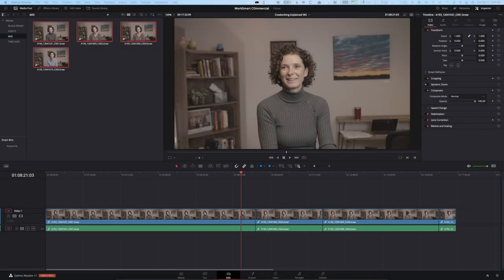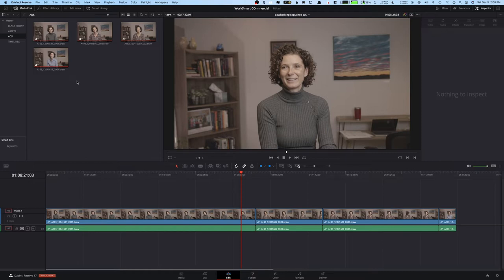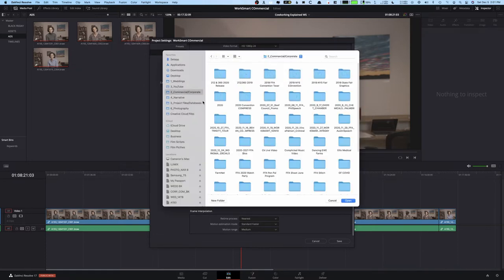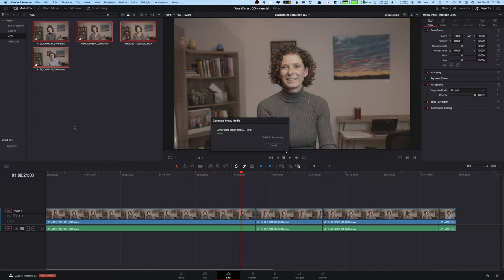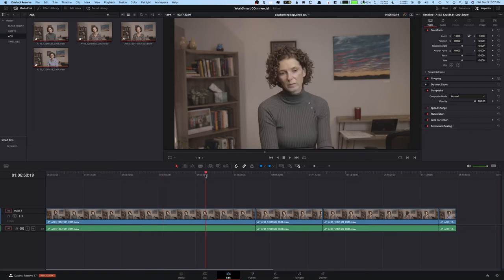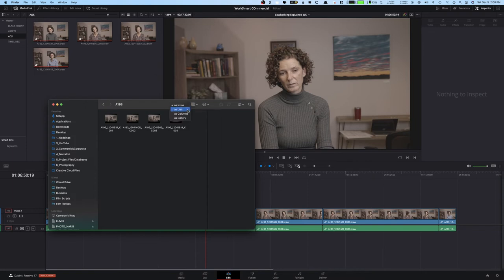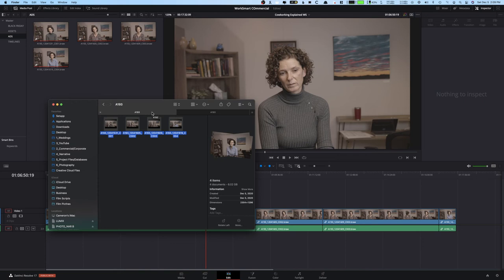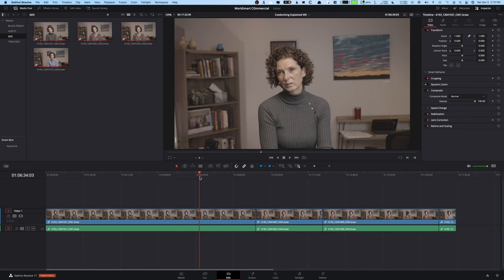EDIT FASTER in Davinci Resolve 17 with PROXIES | Proxy Workflow Tutorial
In this video I show you how to make Proxies in Davinci Resolve 17 & not only edit faster on any device, but share them with another editor!

*OUR GEAR*
URSA Mini Pro G2